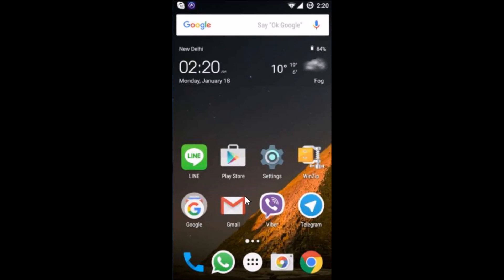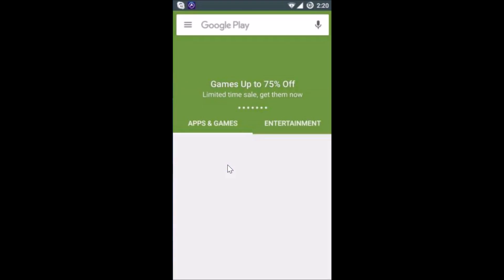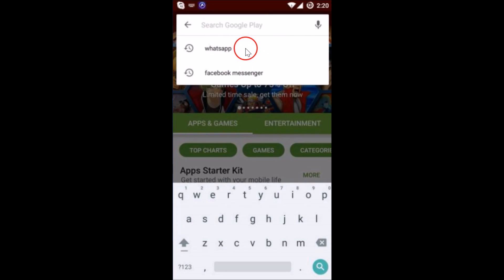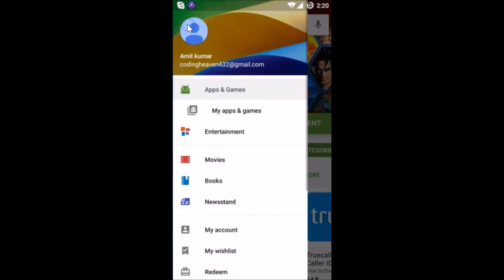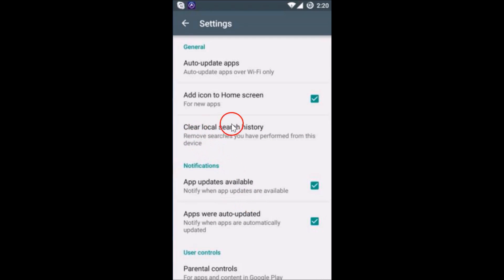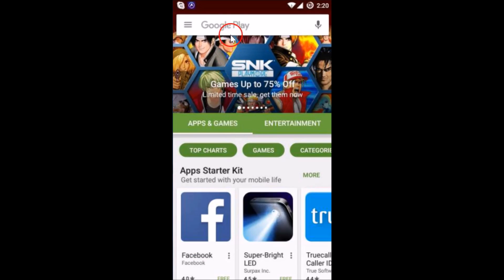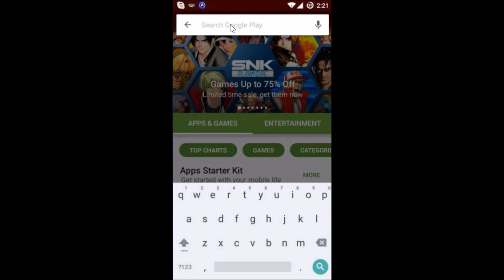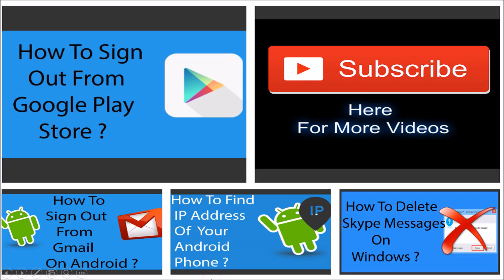How To Delete Google Play Search History -2016 ?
Step 1: Tap to open google play store App .

Step 2: Tap On menu .

Step 3: Tap On Settings.

Step 4: Tap on Clear Local Search History .

That's all

1. How To Sign Out From Google Play Store ?

2. How To Delete Messages On Facebook Messenger Mobile App -2016 ?